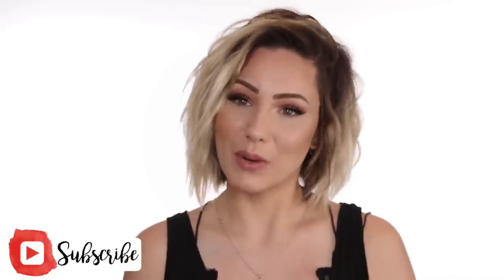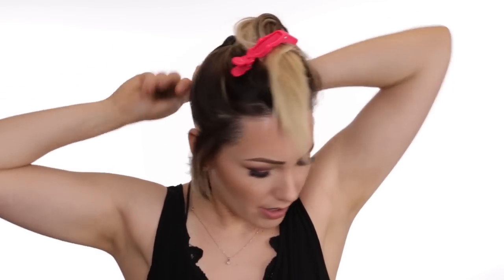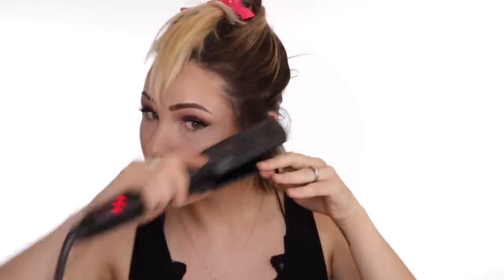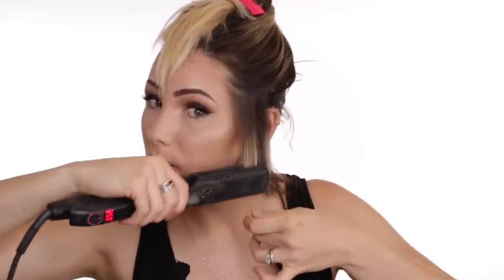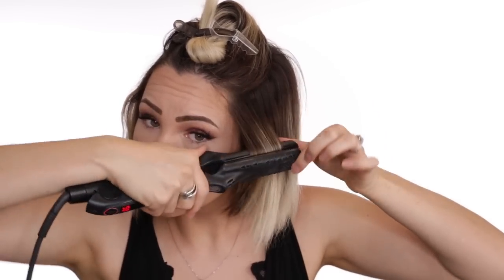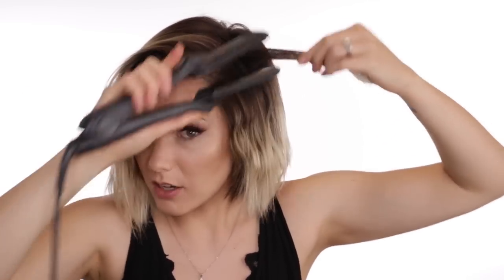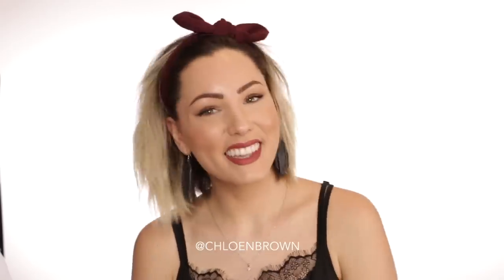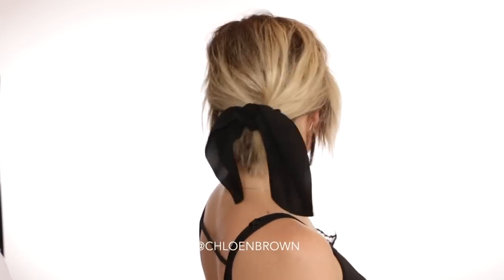DEEP WAVE TUTORIAL || using flat iron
In this tutorial, I am going to show you guys how to wave your hair with a flat iron. I know a lot of people like the beach waver but you don't need another tool to add to your collection to create the wavy hairstyle.

PRODUCTS USED:
»Melu Hair Shield by Davises
»Daily Hair Repair
»Paul Mitchell Super Skinny Serum
»Sexy Hair High Tide
»Sexy Hair Surfer Girl

HAIR ACCESSORIES:
»Scarf Scrunchie

MY FAVORITE HAIR & MAKEUP PRODUCTS:

SOCIAL LINKS!